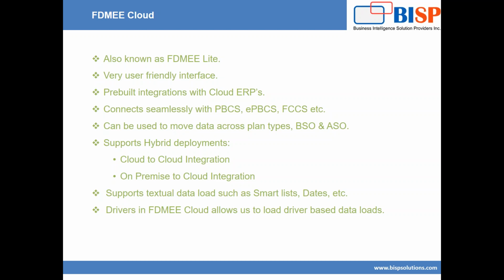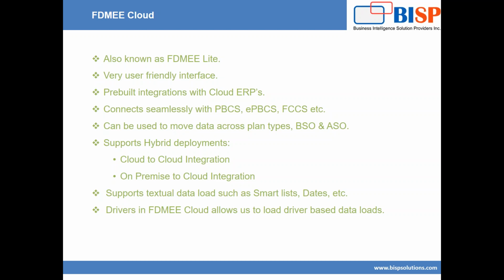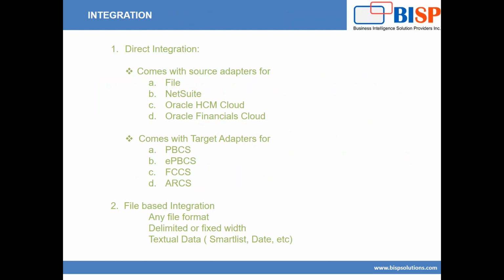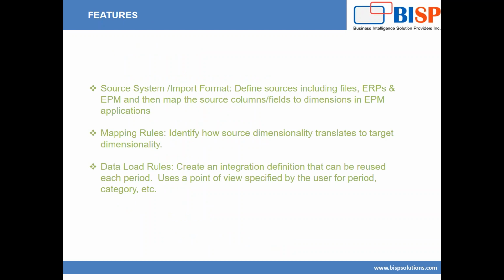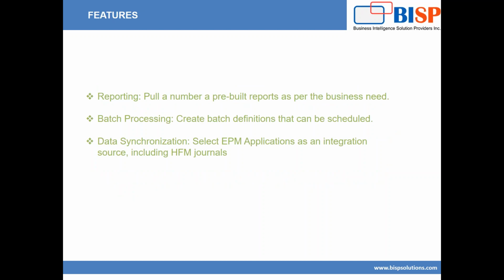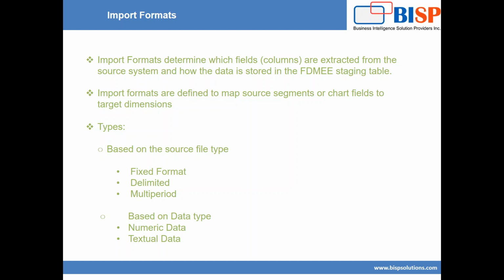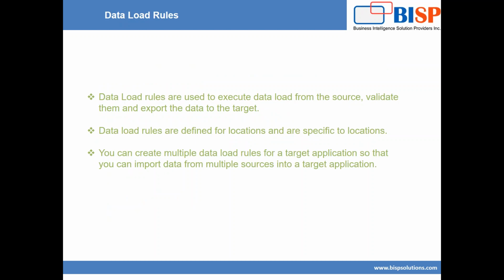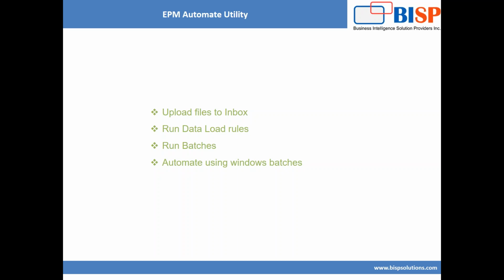FDMEE on Cloud Introduction Session | Oracle EPM Cloud FDMEE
In this video tutorial, we have shown FDMEE on Cloud Introduction Session.